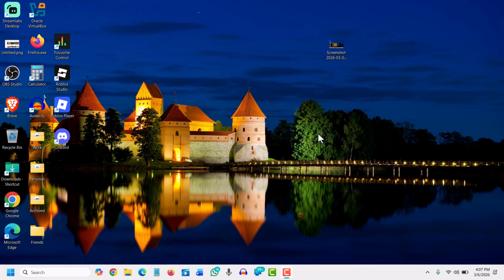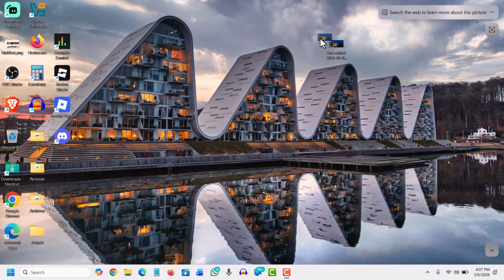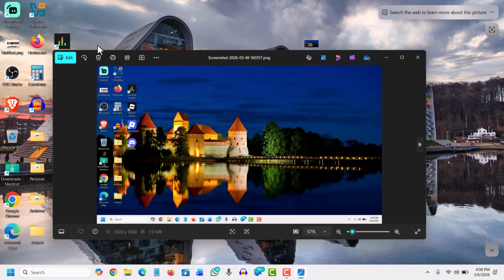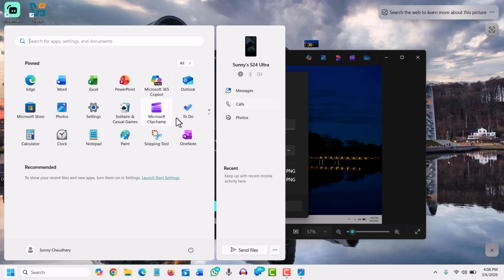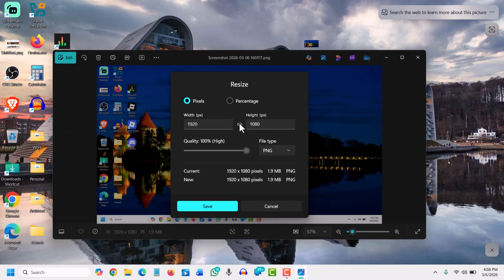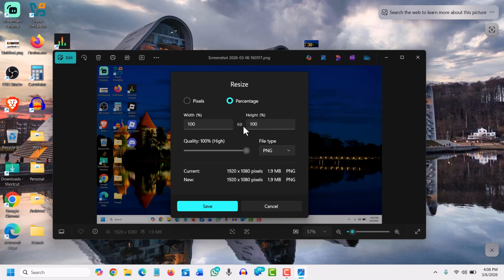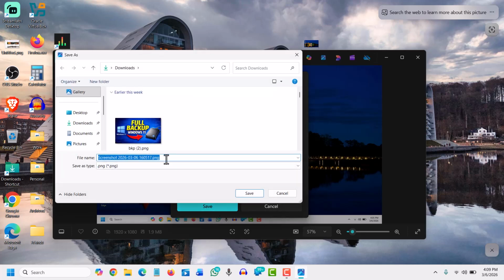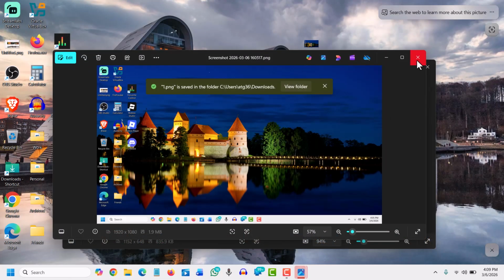How to Resize Any Image in Windows 11 or Windows 10 Without Software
Best tutorial on how to resize any image in Windows 11 or Windows 10 or how to change picture size in Windows 11 or resize photos in Windows 10 or reduce image file size on PC without installing software using simple built in Windows tools. This step by step guide shows the easiest way to resize pictures quickly for email websites presentations or social media using Windows 11 or Windows 10 Home Pro or Enterprise on any laptop or desktop computer.